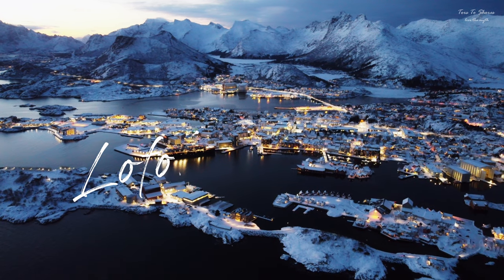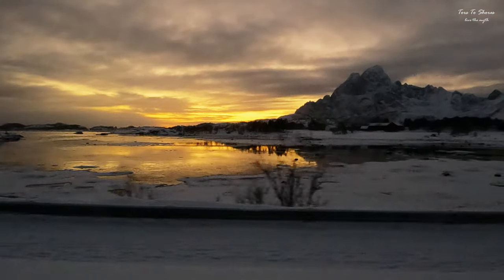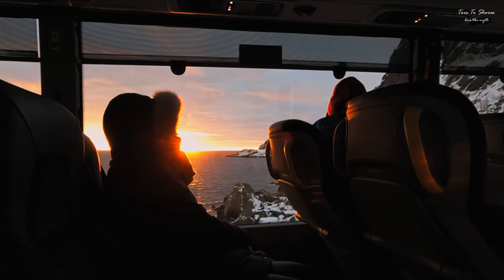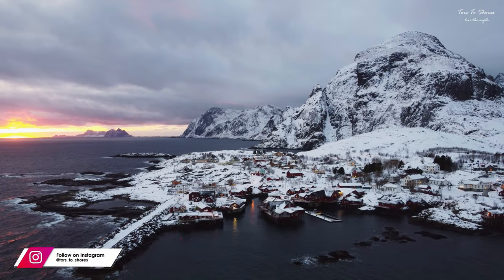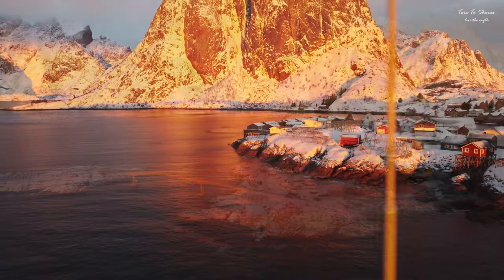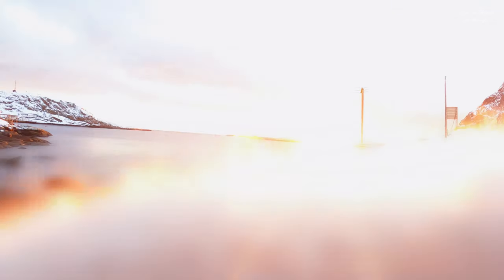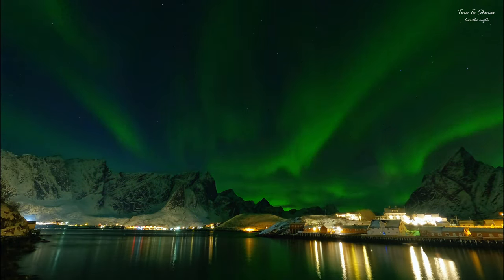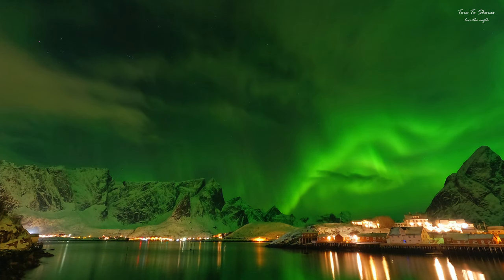Lofoten - Norway | A winter wonderland in Arctic | Nordland | Hamnoy | Reine | Å | Sakrisøy |Part-II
► In this video:
With dramatic, imposing beauty everywhere you look, Norway's Lofoten islands are like nowhere else on earth. Lofoten, traditional district in the county of  Nordland, Norway.  So we will take you to the there from our eyes.

► How to reach:
Bodo is one of the major town in Norway which connects to the various parts of the Northern Norway by Bus, Ferries, Flights, so you can choose any mode of transport from Bodo and reach the Lofoten Island.
The islands are also connected by bridges and the E10 road.
There are buses running from Narvik so you can reach Narvik and take a bus but the frequency is less or you can rent a car and drive through the Island so plan accordingly.

There are two bus lines in Lofoten i.e., between Å i Lofoten-Moskenes
and Svolvær.
Bus 300 which runs through Lofoten and goes till Narvik.
Whereas Bus 742 runs between   Å i Lofoten - Moskenes and Leknes and bus 741 runs between Leknes and Svolvær.
Check official site for latest info:
Tip: if you are staying for few days in Nordland, then you can buy Nordland pass for around 100 euros pp, valid for 7 days from the time of buy. Please mind that ttickets can only be bought online in their official app.

► Places we explored:
We spent quite a few days in Lofoten and stayed at different places during all that time.
We started our journey in Svolvær, it was our first stay. We stayed there for a night, we walked around the city, tried some local food, chased some northern lights and enjoyed the night.
Svolvær and Leknes are two main towns in all of the Lofoten.
we travelled to a places in lofoten:
Svolvær
Leknes
Hamnøy
Sakrisøy
Reine
Å i

►Nothern lights
Northern lights is the magic that we all want to see and As Lofoten lies in the Arctic Circle, so chances of seeing them are high, that along with Lofoten’s warm weather, thanks to the Gulf Stream that makes Lofoten an ideal place to see the Northern Lights. But, just be aware that the weather here is a bit trikier, so try not to have your heart set on seeing the aurora only, while you are here. However, when you see it, its magic.
 We  were lucky enough to spot some really nice-bright-dancing aurora borealis during our stay there

► Travelling Tip:
1 - Most Scandinavian countries are cashless i.e. it might be difficult to trade with hard cash, so it’s better to have bank cards which will work there at no or minimal transaction fees.
2 - As it’s a coastal area and moreover it falls under arctic circle, so weather can change at short notice or no notice at all. So, you should be ready for such changes.
3 - Travel insurance is highly recommended if you are travelling to Scandinavian countries.
4 - If you are planning to stay in rorbuer you should bring your groceries with you, and if its a weekend Then you should definitely be thoughtful for your food supplies, because in winters there are not much travelers so most of the shops, restaurants remain closed or they open for short duration only and sometimes there could not be any shops or restaurant.
5 - In Sundays the restaurant’s are not open till late so if you are planning to eat outside be mindful for the restaurant hours
6 - We had one of the best fish soup ever in the restaurant just next to Reine Bus stop. It is a small cozy place but food was very good.
7 -  As per locals, the area on the north coast from the Viking museum and a bit further north, has more stable conditions to spot the Aurora and of course the midnight sun
8 - When you are travelling in the direction of Å, for the best views, we certainly recommend you to sit on the left side of the car or bus you are travelling in
9 -  Anita’s seafood, one of the famous food joint in the area Sakrisoya, if you are a sea food lover then do try the fish burger there is really good.

There are several activities you can do in Lofoten, but you should be there at the right time so choose your season, plan your activities and explore the area with beautiful landscapes and views.